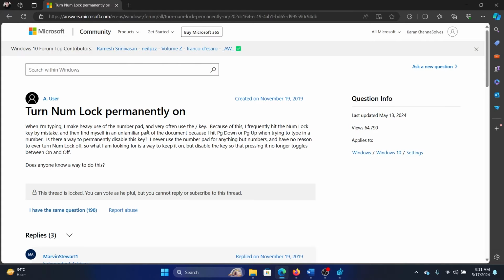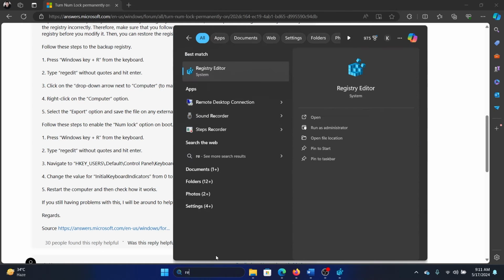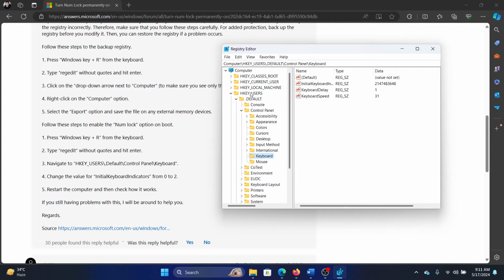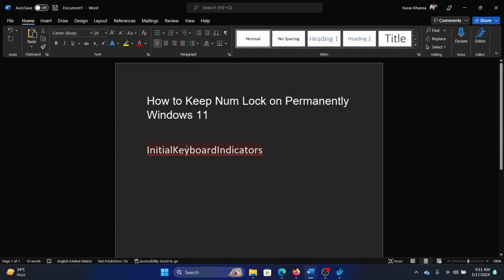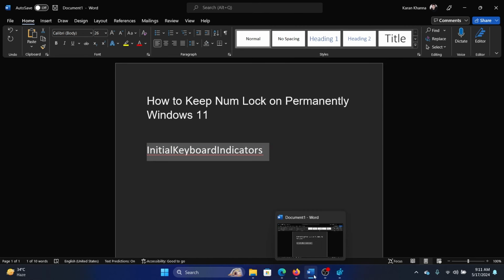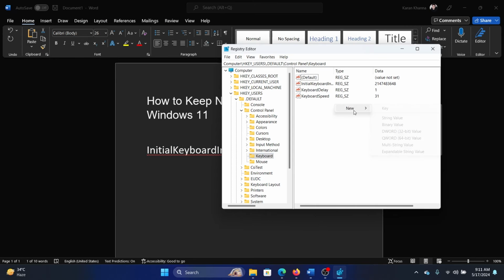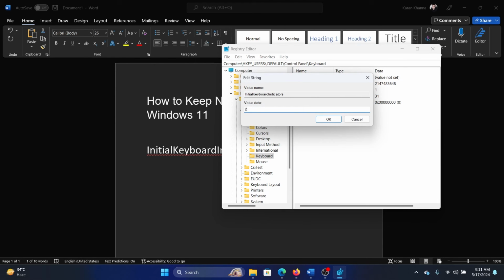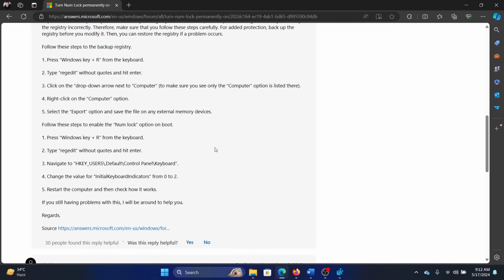How to Keep Num Lock on Permanently Windows 11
If you wish to Keep Num Lock on Permanently Windows 11, then please watch this video for the procedure.